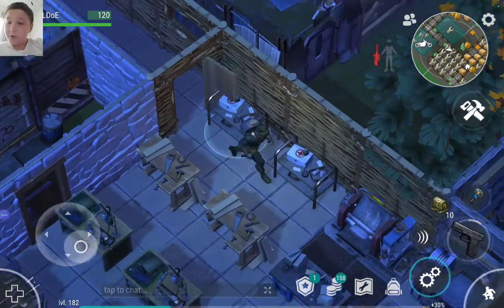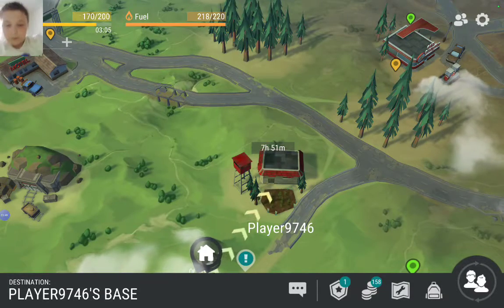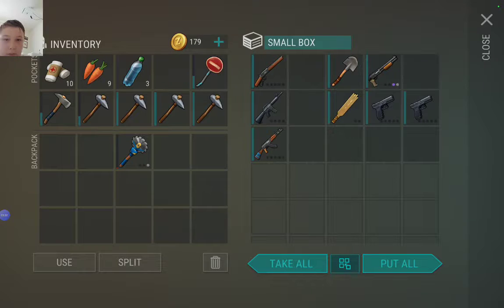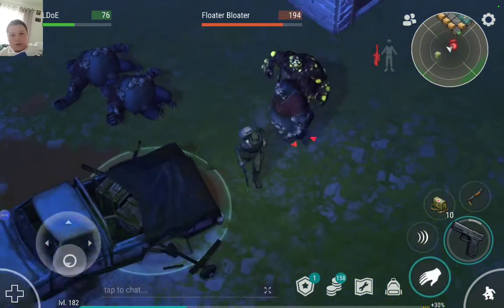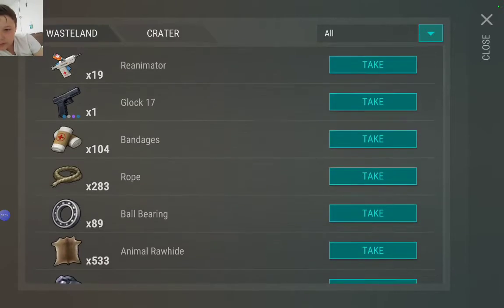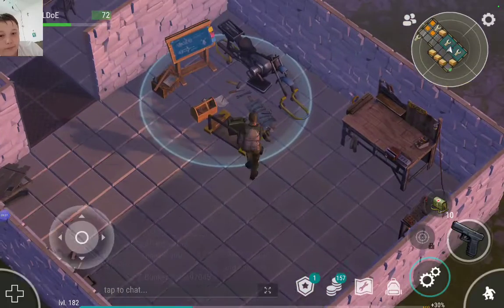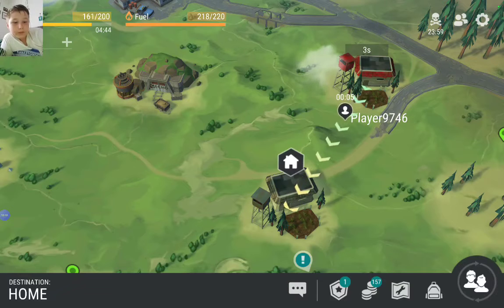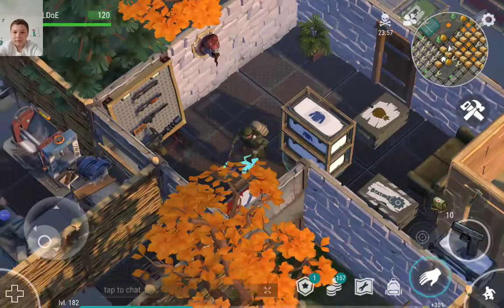Good base raid (Player9746)